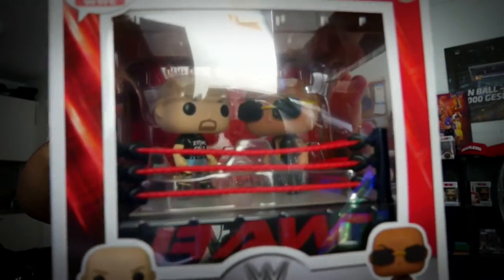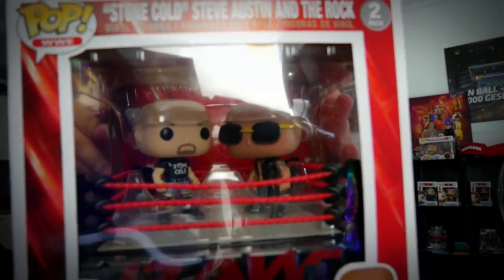CAN YOU SMELL WHAT THE ROCK IS COOKING???